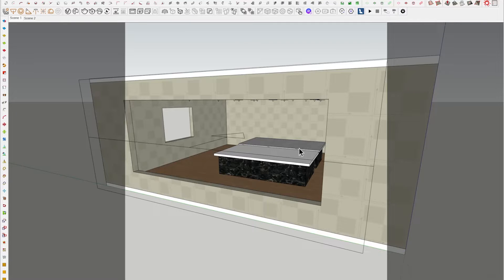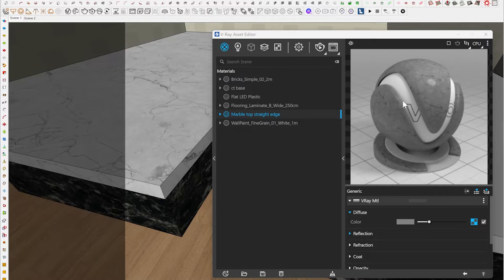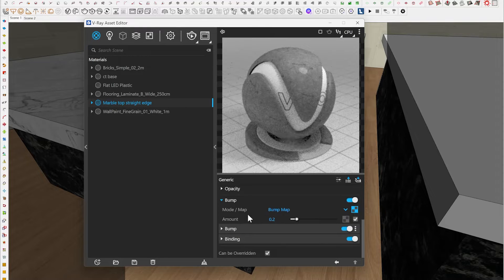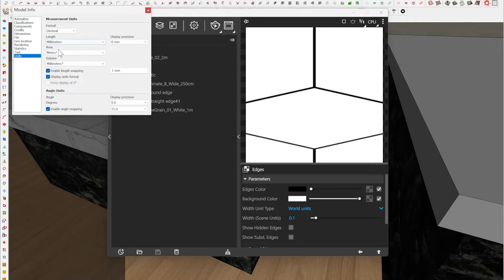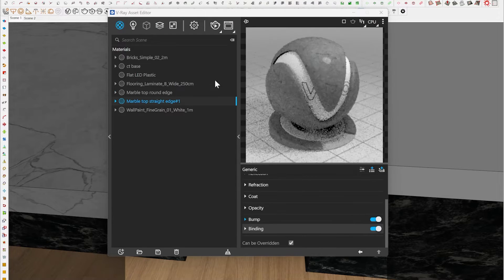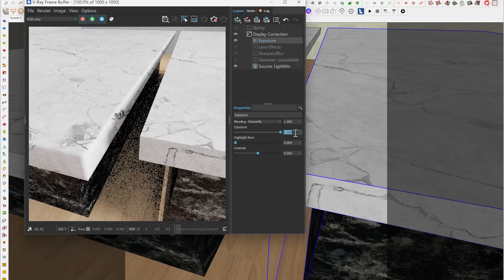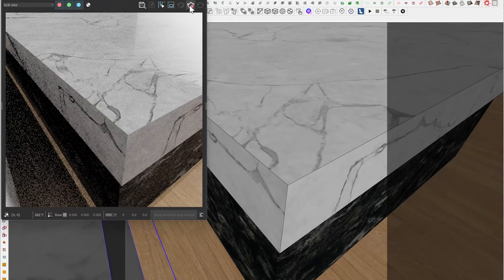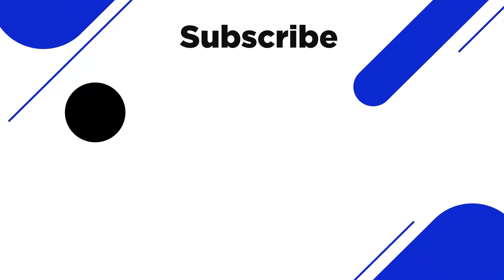How To Make Rounded Edges I V-ray For Sketchup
In this tutorial, you will learn how you can make edges in your model rounded in renders using @V-RayArchViz V-ray for @SketchUp. This tip is sure to boost the photo-realism in your interior renders. Watch, Enjoy and share with your pals as well. Cheers!

/vray